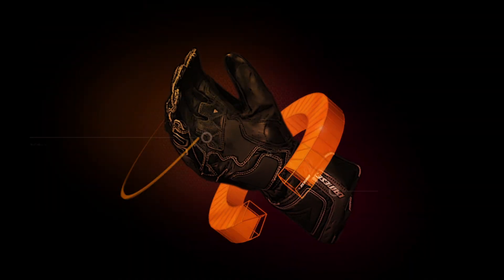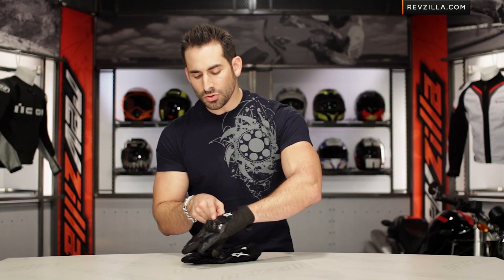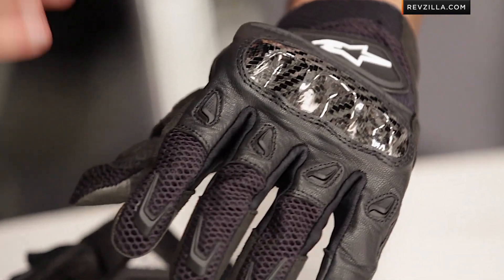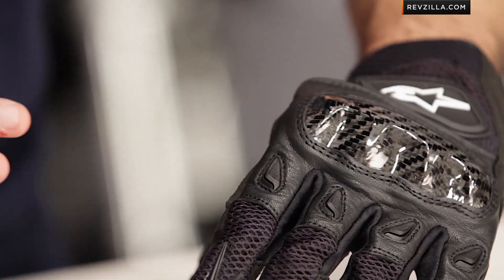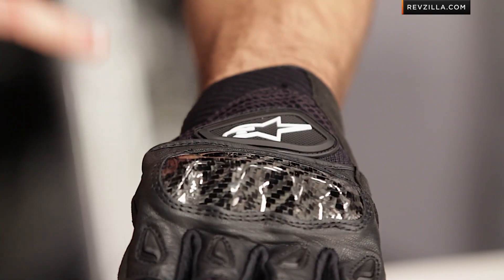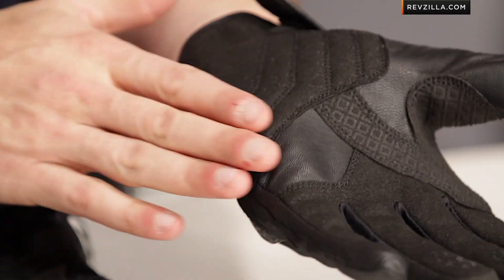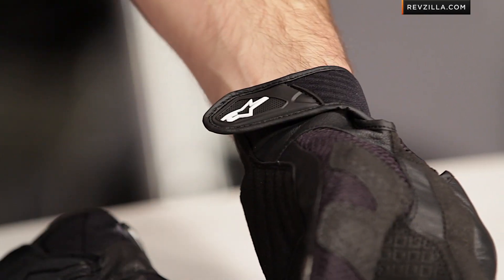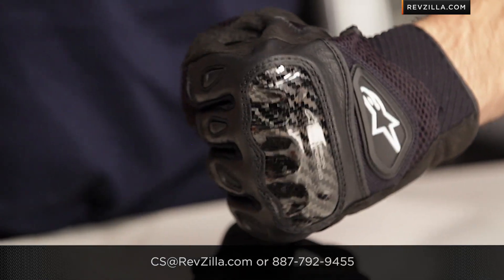Alpinestars SMX 2 Air Carbon Gloves Review at RevZilla.com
Alpinestars SMX 2 Air Carbon Gloves Review The SMX-2 Air Carbon gets a facelift for Alpinestars 2014 lineup. Updates include an increased amount of goatskin in the palm, a redesigned more comfortable design, restyled TPR armor on the fingers, and Alpinestars all-new patented carbon fiber knuckle system. Like almost all of the gloves in Alpinestars lineup this year, it will feature touch screen compatible fabric at the thumb and pointer finger. The SMX-2 Air Carbon is available in four new colors while the Stella version comes in Pink/Black or Black/White.